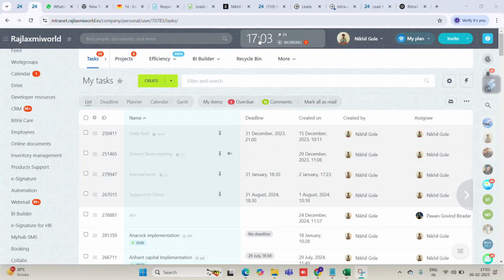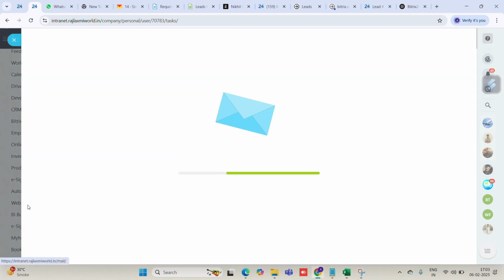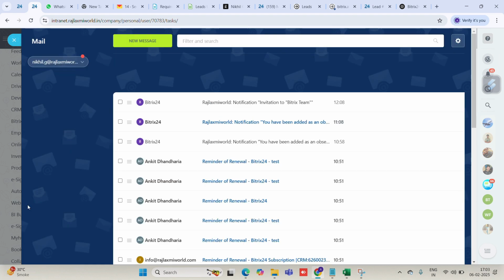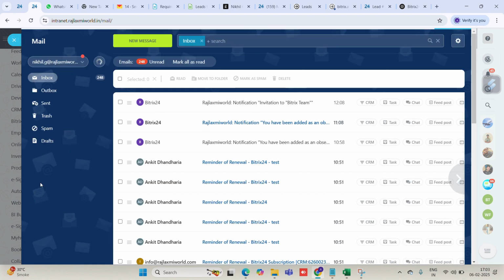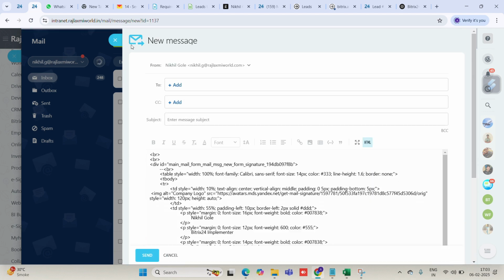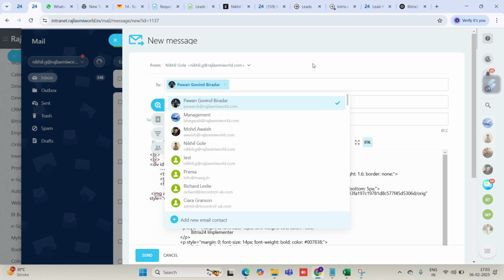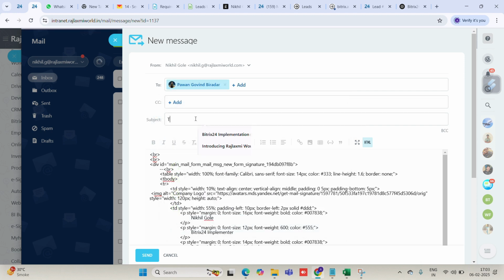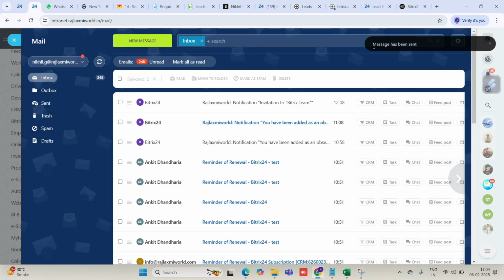How to Send Emails Using Bitrix24 | Step-by-Step Tutorial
📧 Learn how to send emails directly from Bitrix24 in this easy step-by-step tutorial! Whether you're a beginner or just need a refresher, this video will guide you through the entire process of composing, customizing, and sending emails using the Bitrix24 CRM platform.

✅ In this video, you'll learn:

How to set up your email integration in Bitrix24

How to compose and send emails from the CRM

Tips for personalizing your emails for clients and leads

Tracking email communication inside Bitrix24

Best practices for using Bitrix24 for email marketing and automation

📌 Why use Bitrix24 for email?
Bitrix24 allows seamless CRM-based communication with your contacts, automates email marketing, and keeps all your correspondence organized and connected to your sales pipeline.

💡 Perfect for:
Small business owners, sales teams, marketers, virtual assistants, and anyone using Bitrix24 for client management.